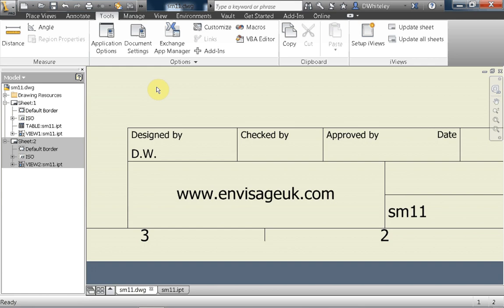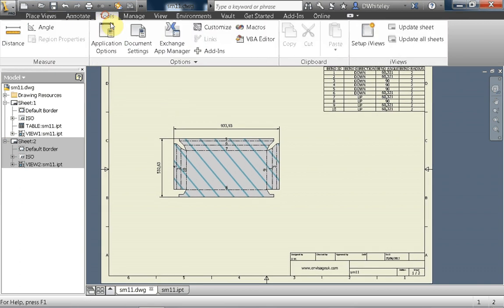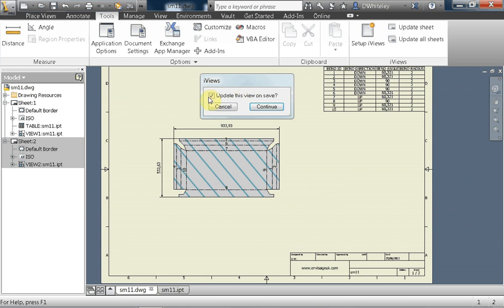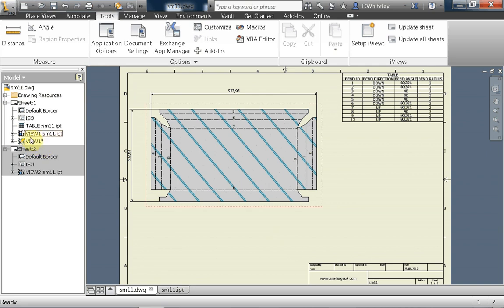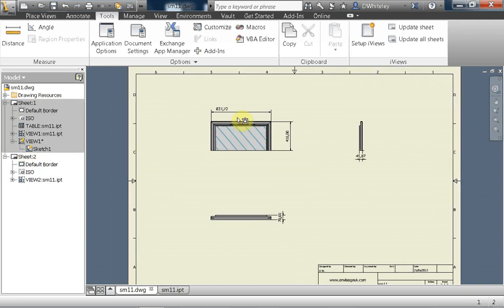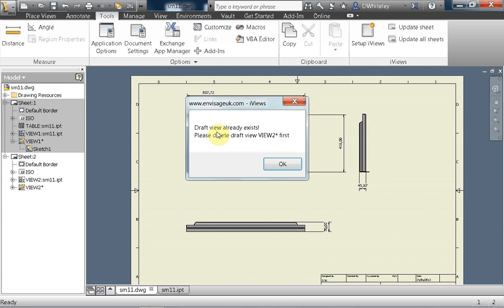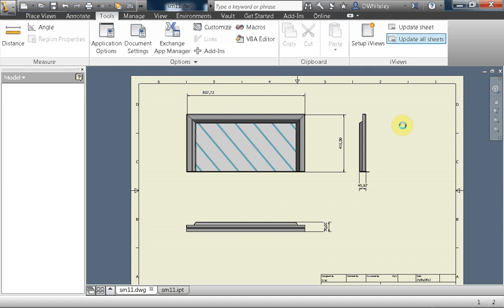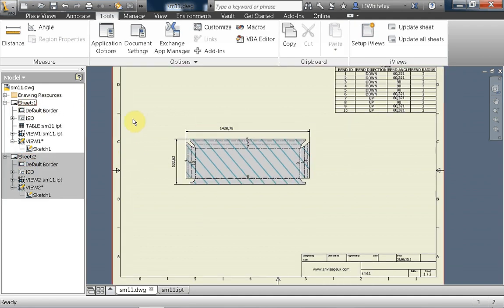iViews app for Inventor - now part of iTools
Create virtual viewports for Inventor drawings.